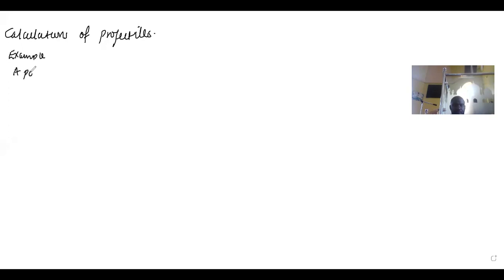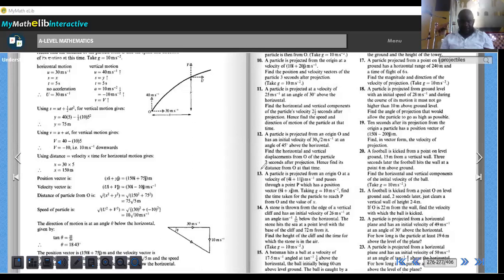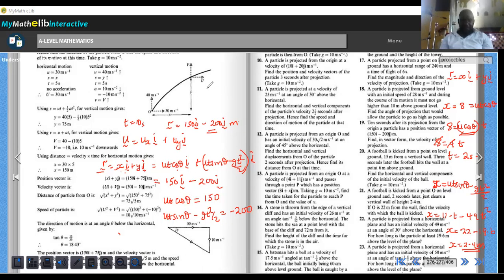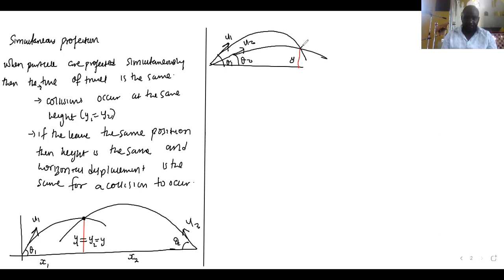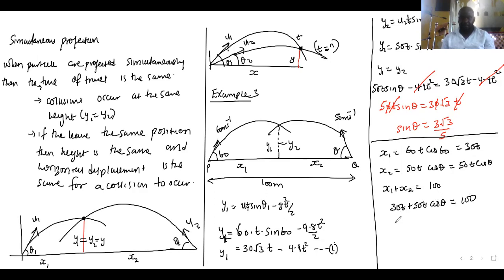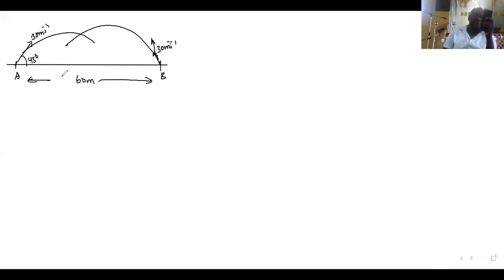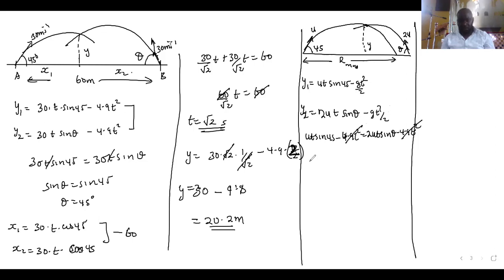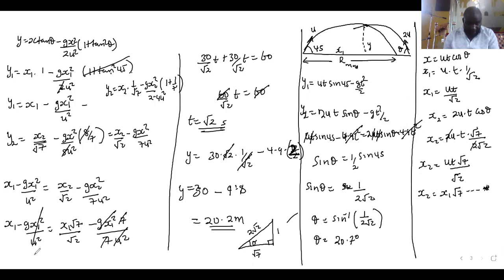calculations on projectiles 2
examples on i and j formats